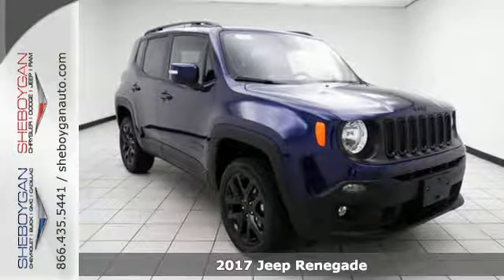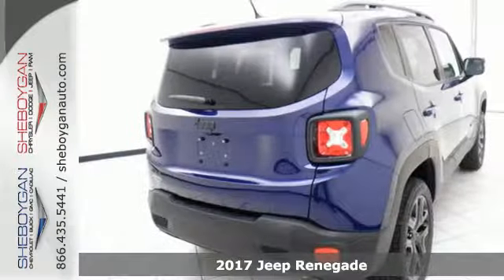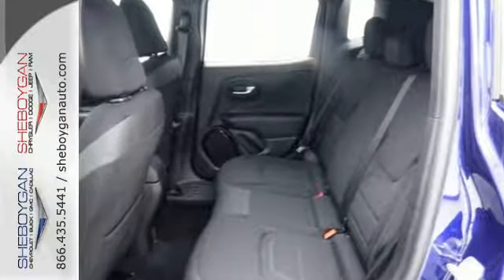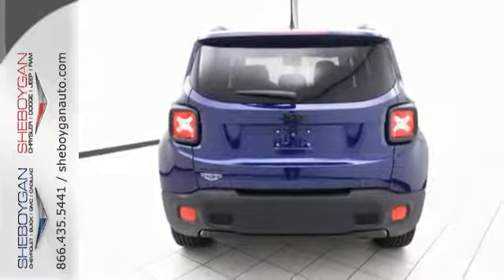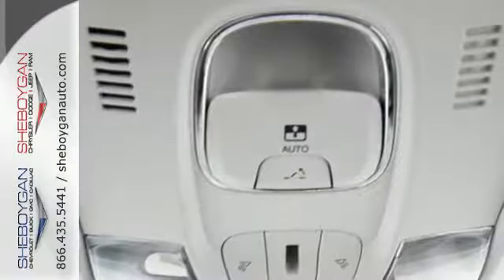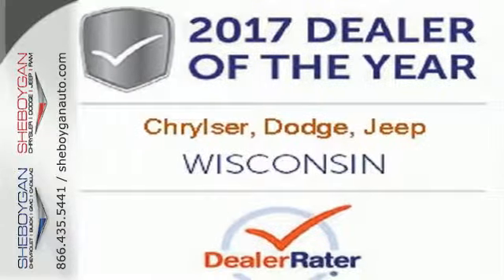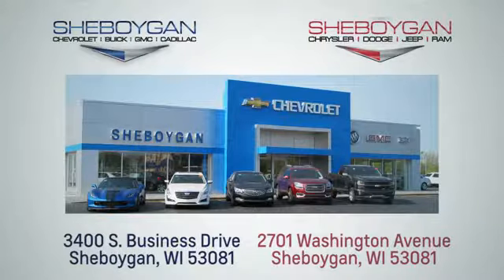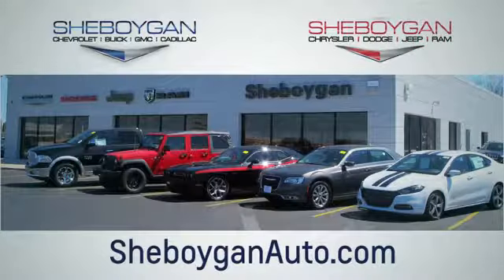New 2017 Jeep Renegade Appleton WI Sheboygan, WI B8362 - SOLD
Year: 2017
Make: Jeep
Model: Renegade
Trim: Latitude
Engine: 2.4L 4 cyls
Transmission: Automatic 9-Speed
Color: Jetset Blue
Stock #: B8362
VIN: ZACCJBBB0HPF99394
Tired of the same dull drive? Well change up things with this reputable SUV!!! Move quickly!! Standard features include: Remote power door locks Power windows with 2 one-touch Compressor - Intercooled turbo 4-wheel ABS brakes Air conditioning Cruise control Audio controls on steering wheel Traction control - ABS and driveline 2.4 liter inline 4 cylinder SOHC engine Head airbags - Curtain 1st and 2nd row Passenger Airbag Power heated mirrors Tilt and telescopic steering wheel Four-wheel drive Fuel economy EPA highway (mpg): 29 and EPA city (mpg): 21 4 Doors Front fog/driving lights Tachometer Compass External temperature display 4WD Type - Automatic full-time Knee airbags - Driver Front seat type - Bucket Split-bench rear seats Intermittent window wipers Rear spoiler - Lip Rear wiper Roof rack - Rails only Tire pressure monitoring system Transmission hill holder Daytime running lights Dusk sensing headlights Interior air filtration Overhead console - Mini with storage Stability control - Stability control with anti-roll Clock - In-radio display Power steering Trip computer Video Monitor Location - Front... Are you looking for a Dealership you can trust and actually enjoy your car buying experiencea€¦look no further. Our Mission Statement is to treat our customera€TMs with enthusiasm in providing automotive products and services that exceed your expectations. Now many dealers may say things like this however at Sheboygan Chevrolet Chrysler we a€œwalk ita€ with pride! Our Sales personnel are non-commissioned which means we pay their wages not you! Having trouble finding that perfect vehiclea€¦please allow Sharon Alia and Crissy in our Internet Department help find it for you!

Address:
3400 South Business Drive